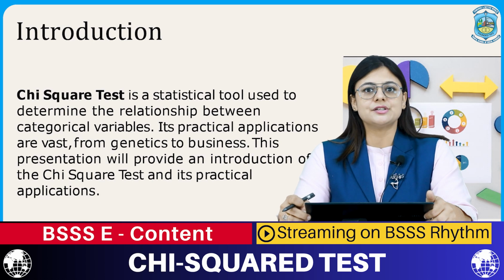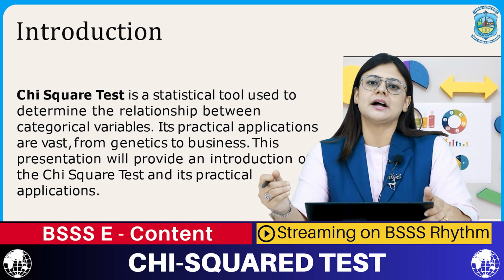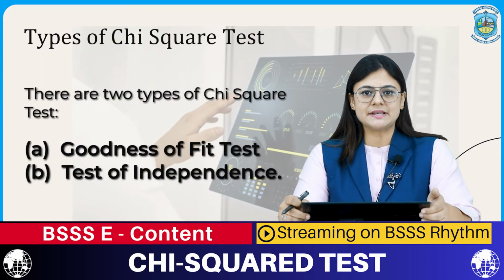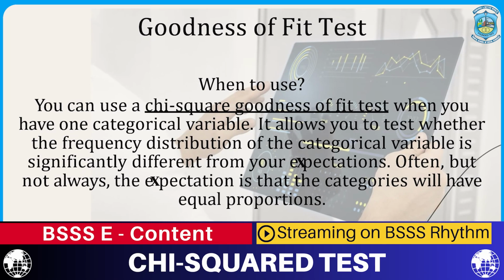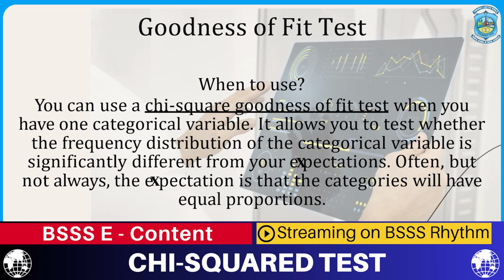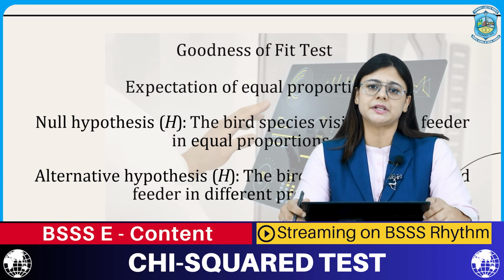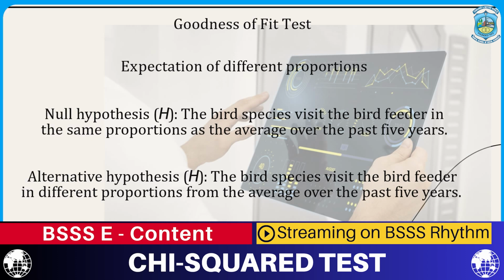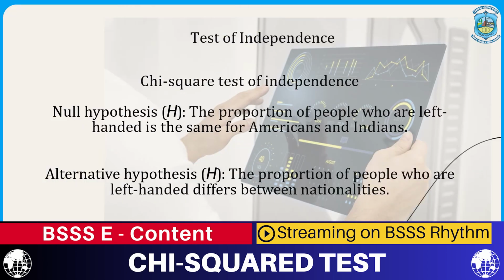Chi Square test | Chi Square Test (χ2)| Question and Solution | conditions to apply chi square test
chi square test,basics of chi square test,formula for chi square test,conditions to apply chi square test,parametric test,non parametric test,hypothesis testing,test for proportion of successes,z test,studentss t test,fishers f test,sample and population in statistics,one tailed test,two tailed test,level of significance,procedure for hypothesis testing,critical z value,null hypothesis,alternative hypothesis,dr. puspendra classes